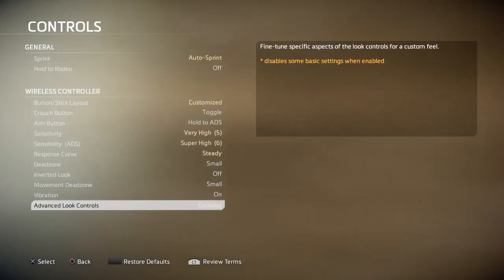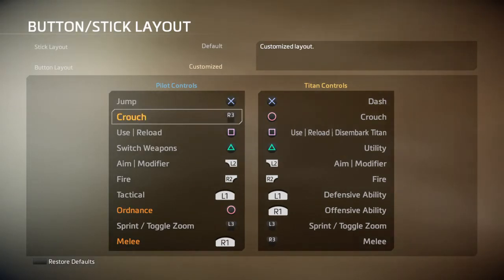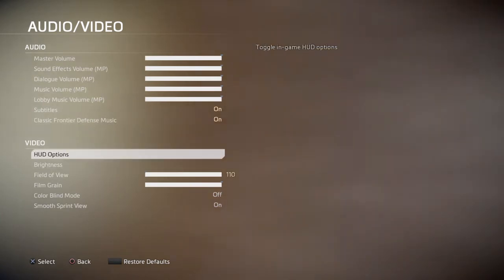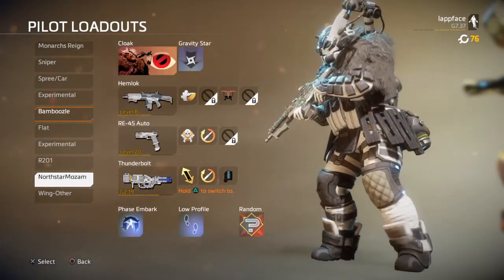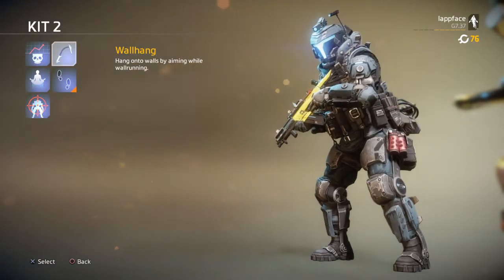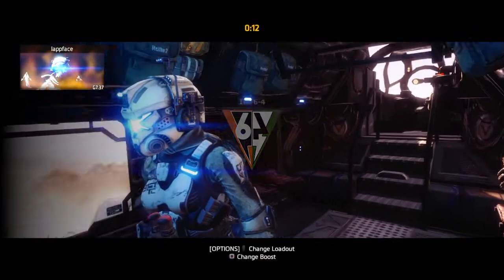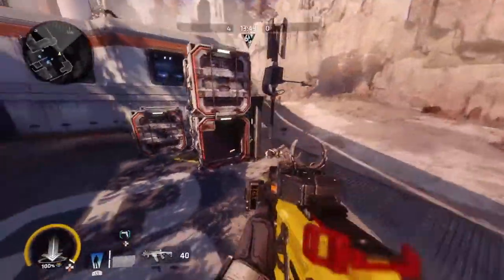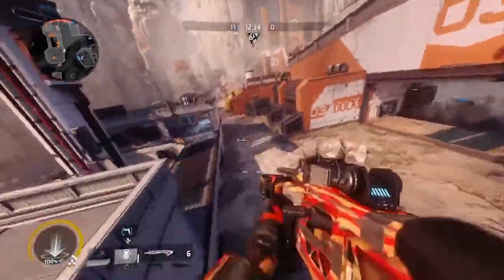Titanfall™ 2|Tips And Control Setups To IMPROVE Gameplay!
Become the better pilot by using these hopefully useful tips and settings to change your plays!